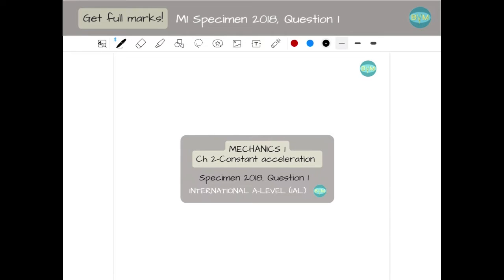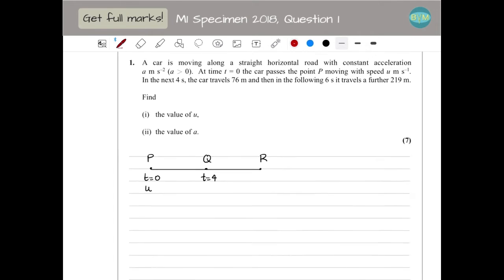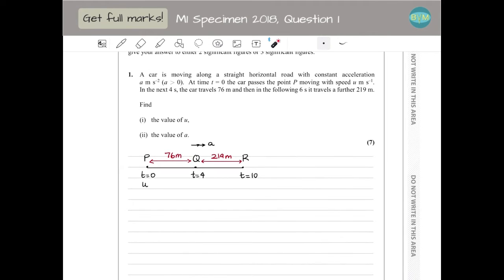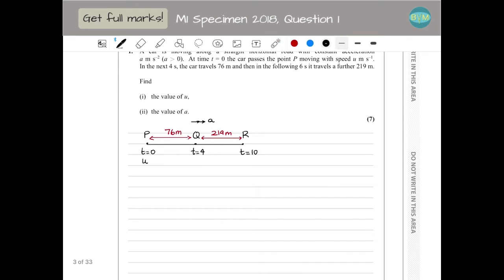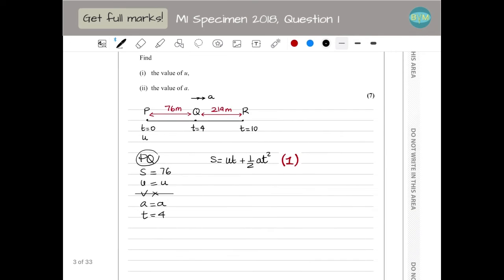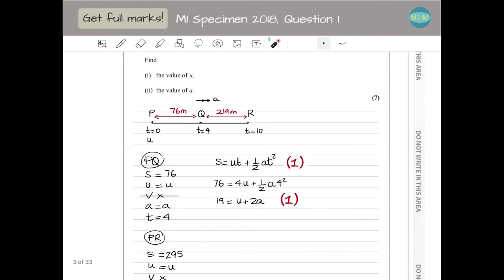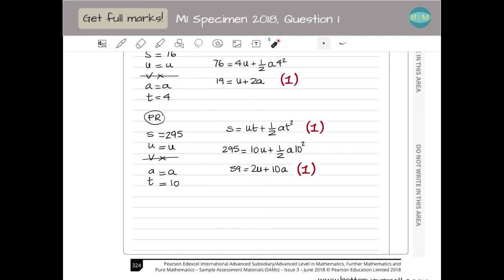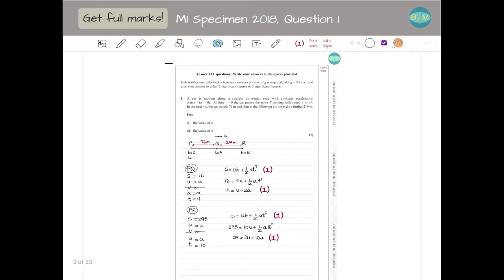Mechanics 1 - IAL Specimen 2018 question 1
Free last minute revision course for your next exams:
Mechanics 1 International A Levels. Edexcel
Get full marks on this constant acceleration question!
If you are a student doing UK exams instead of IAL, check out this question!